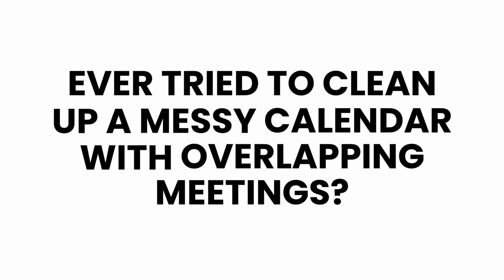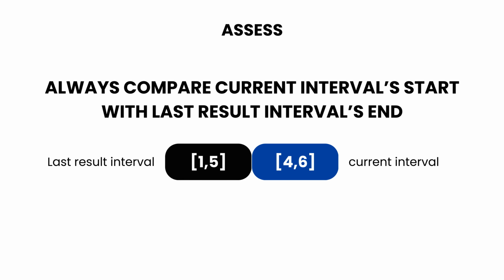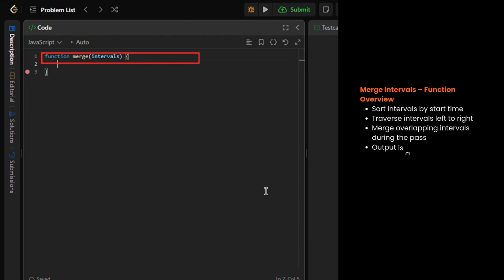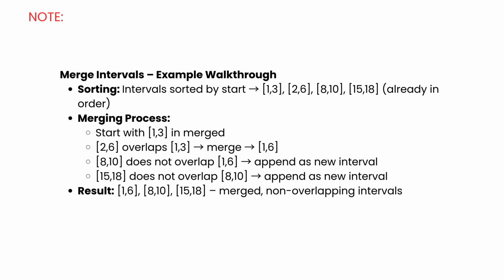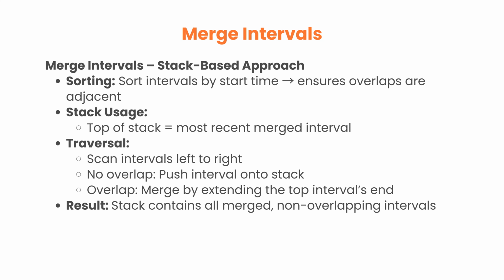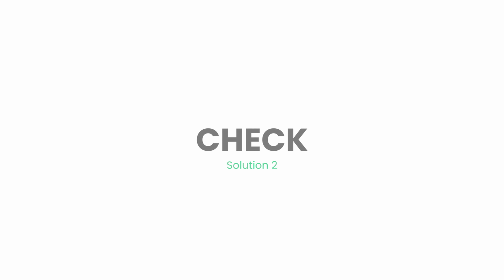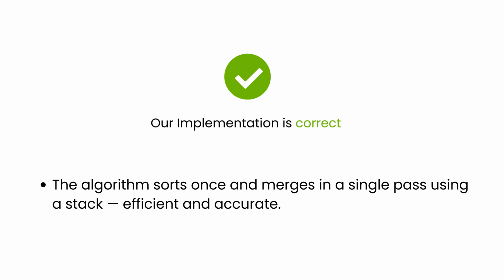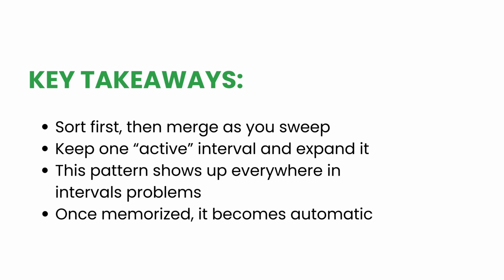Merge Intervals - LeetCode 56 | Overlap / Merge Intervals (JavaScript)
Merge Intervals is LeetCode 56, a classic "Overlap / Merge Intervals" problem from the Intervals & Design track. In this video we break it down step by step in JavaScript - from the brute force to the optimal, pattern-based solution - with a full code walkthrough and time/space complexity analysis.

🧩 Building block: P44 Overlap / Merge Intervals - Sort by start; walk once, merging each interval into the last kept one when they overlap.

⏱ CHAPTERS
0:00 Intro
0:52 Problem & Examples
1:55 Coding the Solution
4:53 Complexity Analysis
7:29 Recap & Key Takeaways